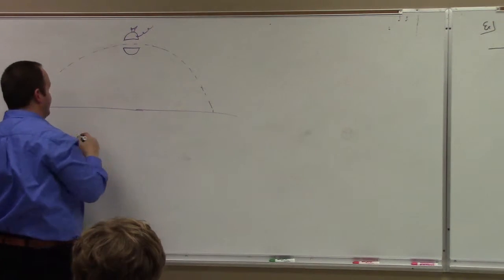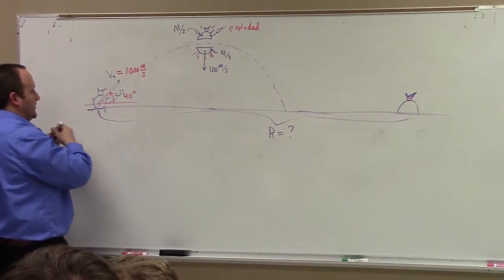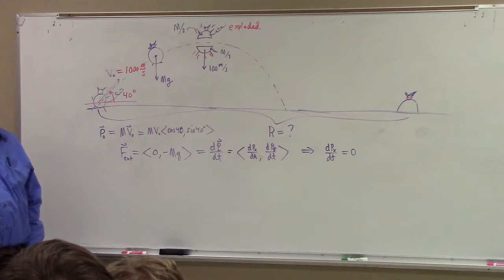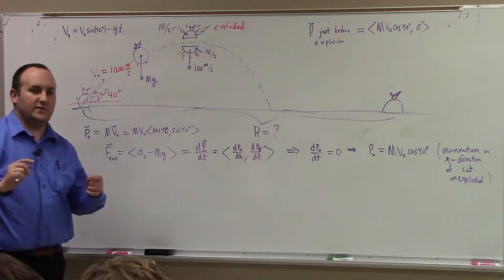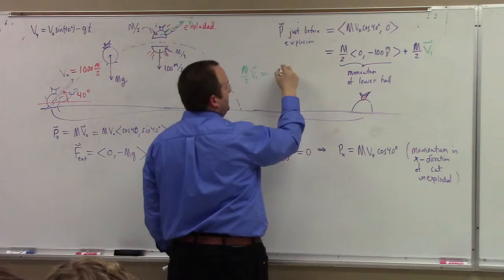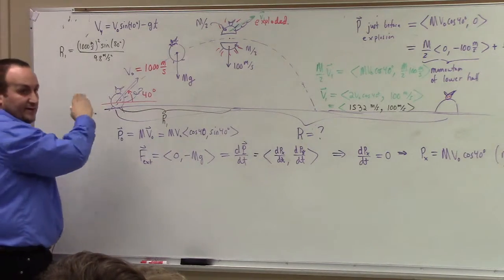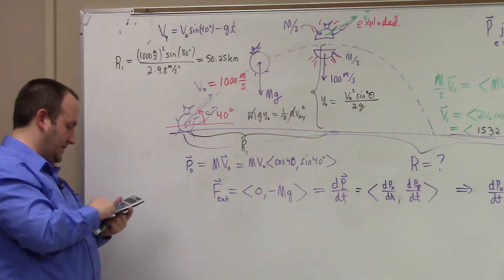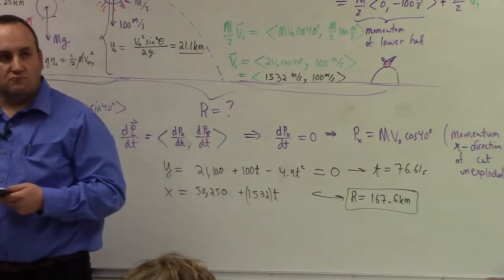Physics I: March 3, 2016, momentum (part 2)